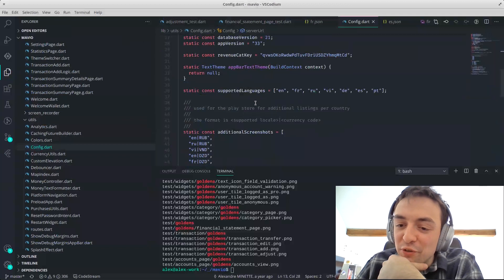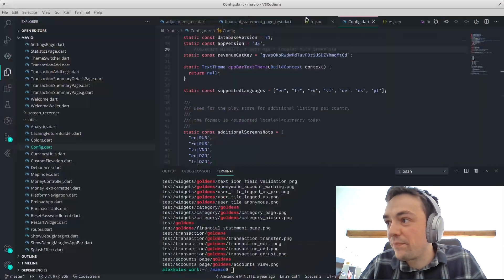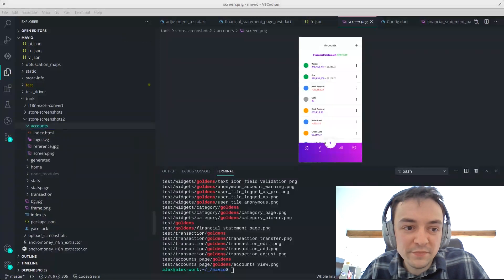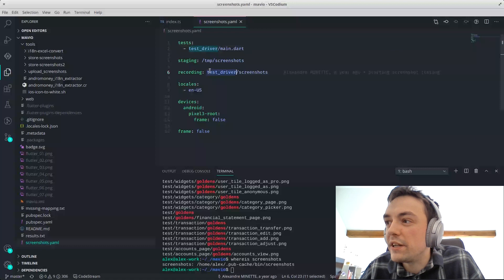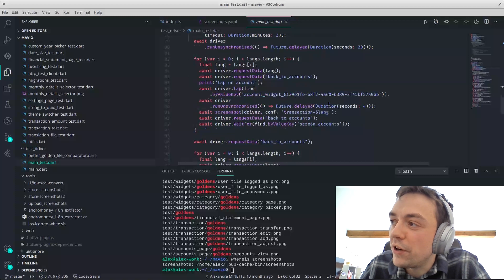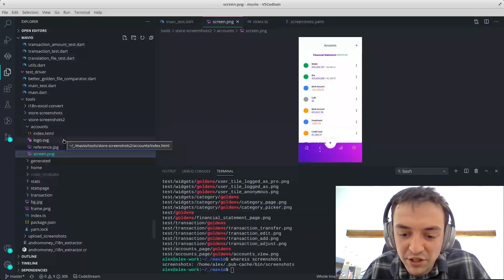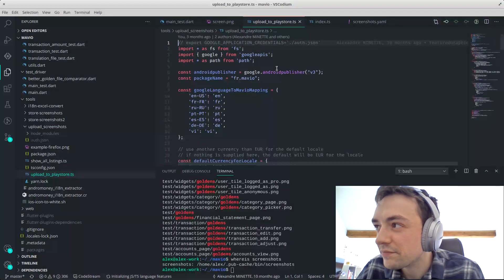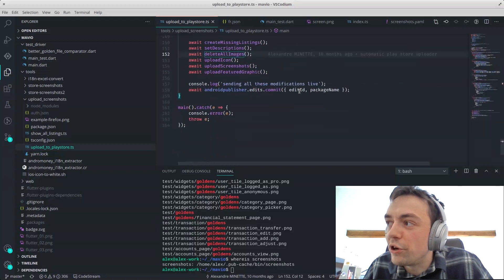Generating Screenshots for the App Store Automatically!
Keeping your store listing up to date with the latest screenshots isn’t easy to do by hand, so why not automate it!? Let’s see how Alex automates his app store updates!